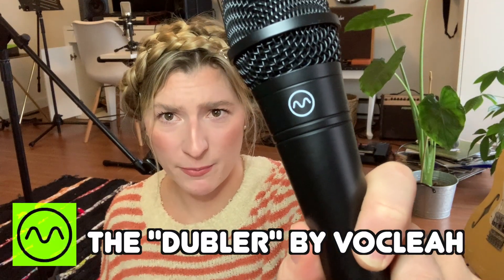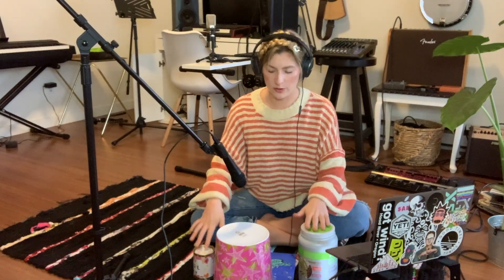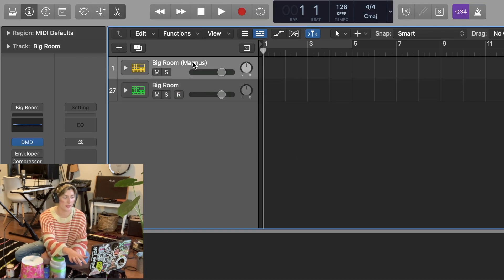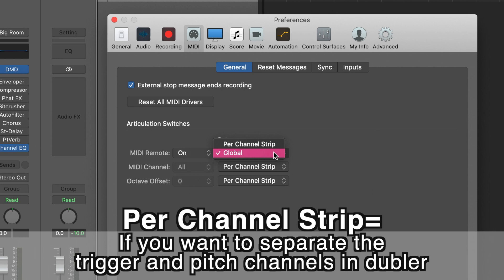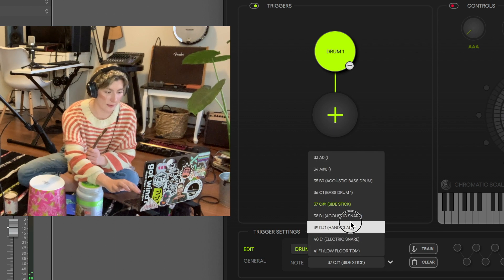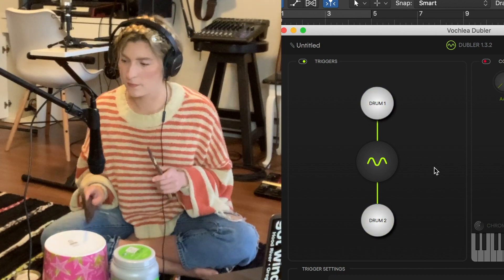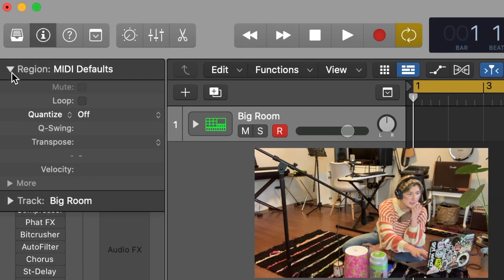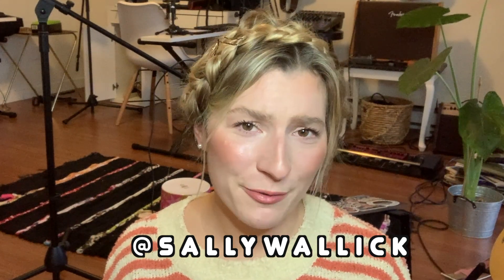VOCHLEA DUBLER TUTORIAL: How I made an ELECTRONIC DRUM KIT out of household items!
Hey Everyone! This is a video where I take RANDOM household items and turn them into an electronic Drum kit using the amazing Dubler microphone ) (that turns audio into midi). All music in this video was produced by me :) Check out
to connect with my other socials and to see more fun content!

Chapters:
00:00 Introduction
1:23 Getting Household Items
2:16 Project Set-Up in Logic Pro
3:11 Adjusting Settings in Preferences
4:22 Setting Up The Dubler
4:50 Trigger Training
6:36 Preparing to record
7:28 Recording
7:55 Outro